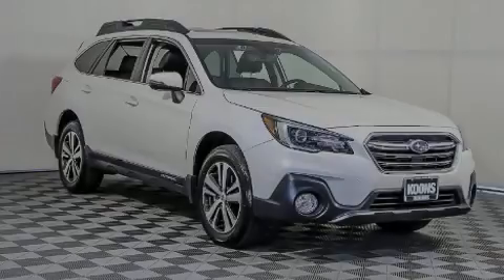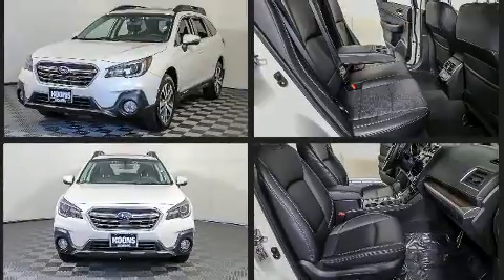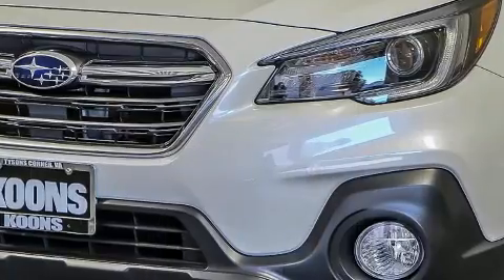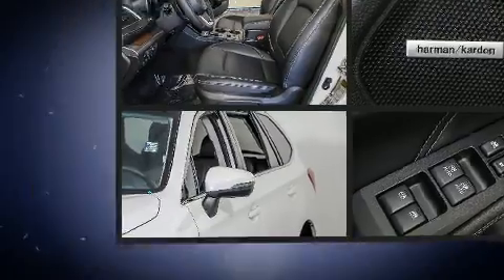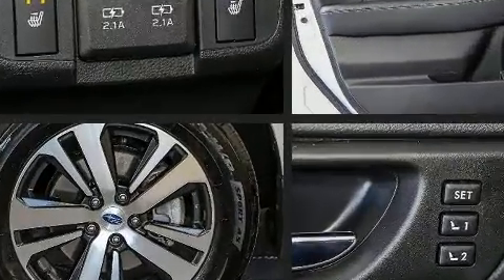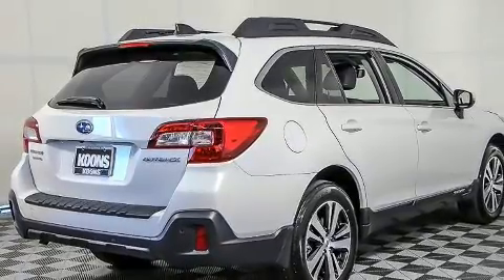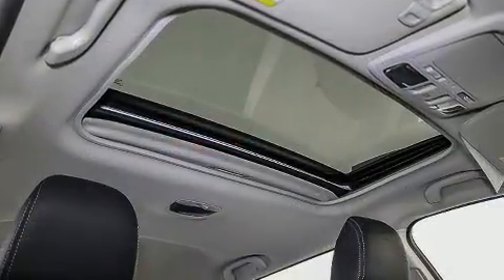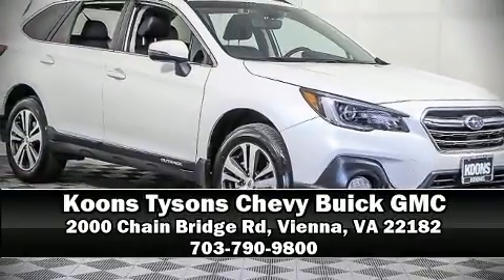2019 Subaru Outback 2.5I LTD in Vienna, VA 22182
Outstanding design defines the 2019 Subaru Outback. With fewer than 15,000 miles on the odometer, this 4 door sport utility vehicle prioritizes comfort, safety and convenience. It features all-wheel drive versatility, an automatic transmission, and a 2.5 liter 4 cylinder engine. All of the premium features expected of a Subaru are offered, including: a tachometer, a blind spot monitoring system, automatic temperature control, tilt steering wheel, a power rear cargo door, a roof rack, and power windows. Rear passengers enjoy the seat heating functionality, keeping them warm during the winter months. Subaru ensures the safety and security of its passengers with equipment such as: dual front impact airbags with occupant sensing airbag, head curtain airbags, traction control, brake assist, a security system, an emergency communication system, and 4 wheel disc brakes with ABS. Adaptive cruise control maintains a pre set distance behind the car ahead of you, simplifying highway driving and enhancing safety. It also arrives with a Carfax history report, providing you peace of mind with detailed information. Our experienced sales staff is eager to share its knowledge and enthusiasm with you. We'd be happy to answer any questions that you may have. Please don't hesitate to give us a call.